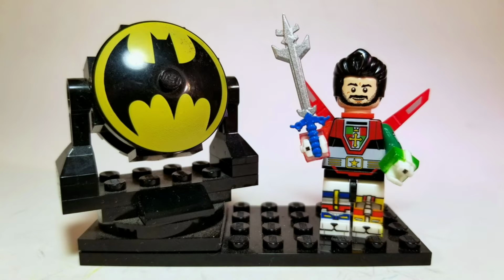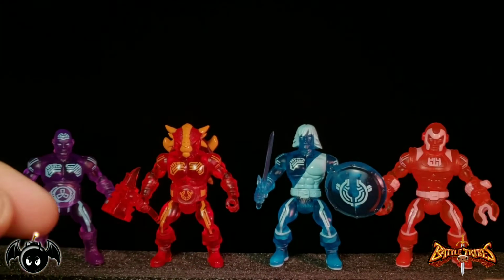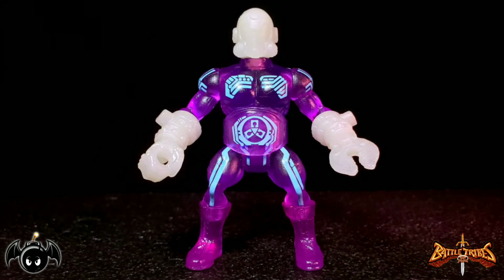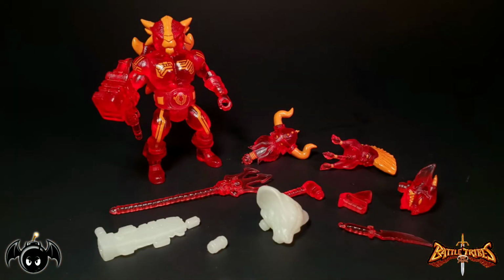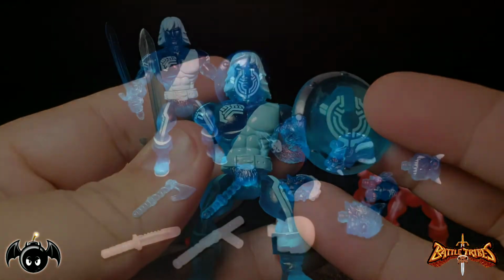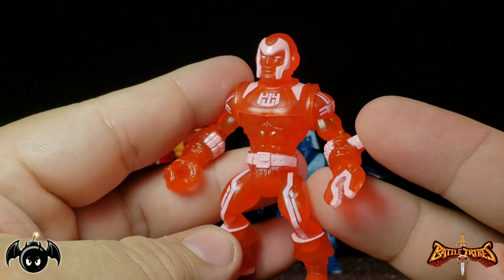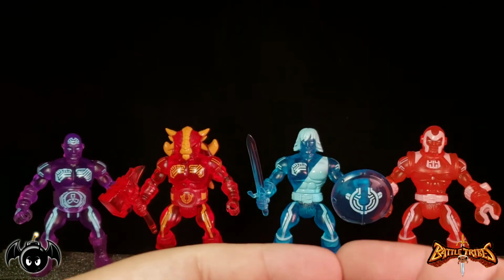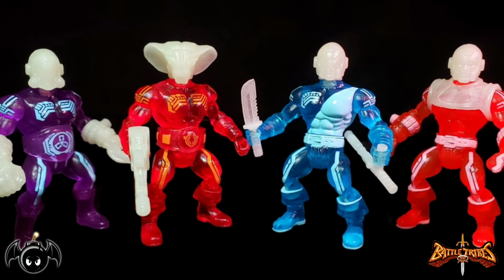Battle Tribes wave 20 glyos figures review. (Spy Monkey Creations)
Head over to Spymonkeycreations.com for all of these awesome glyos toys.